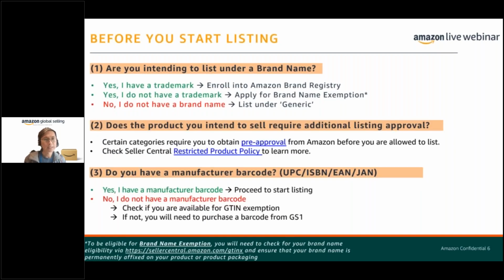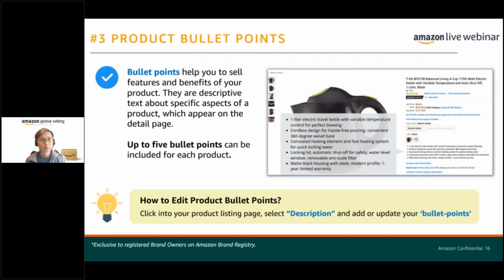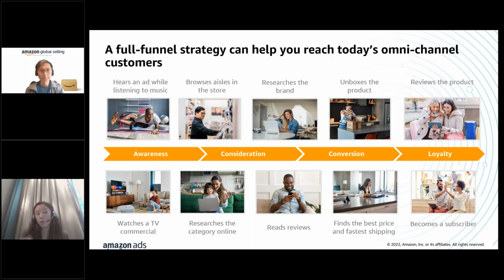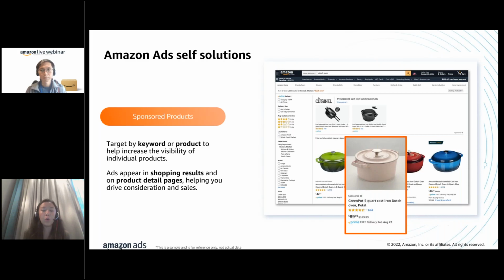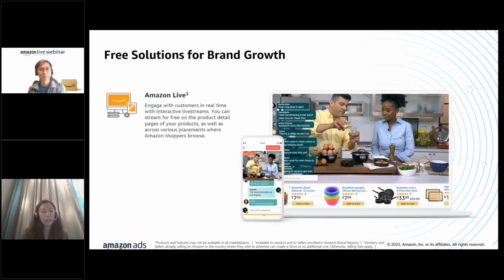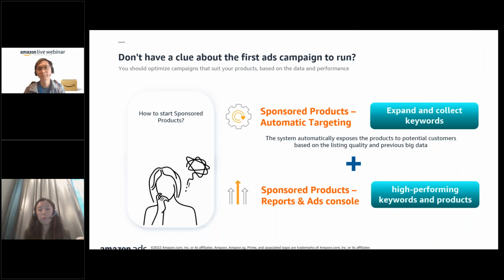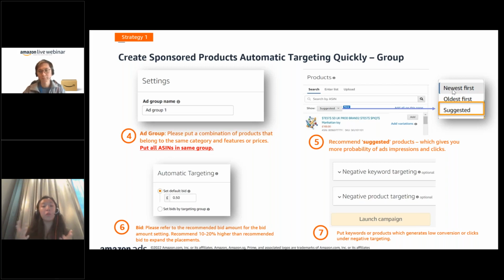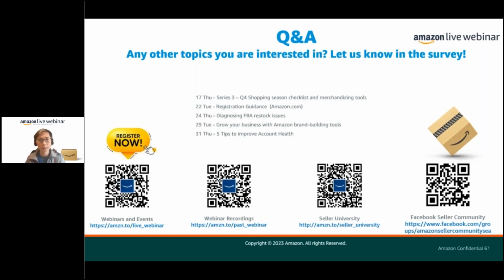Series 2 – Sellers’ Guide to Q4 Shopping Season and How to Double Sales | Seller Education Webinars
👋 Join us for our 2023 Q4 shopping season webinar series, and learn more about what are the best practices that can help you bring in more sales!

❓Recommended audience: Existing sellers

00:00 Welcome
01:21 How to create a listing
06:48 Common FAQ on listing
09:18 Listing optimization tips and tricks
17:12 Amazon Ads full funnel solutions
44:10: Quick start with Sponsored Products
50:29 How to start sponsored products and tips
1:05:05 FBA cut off dates
1:07:53 Questions from registrants
1:09:32 Live Q&A

📝Resources shared during the webinar:
One-Pagers for Q4 Holiday Season:
Peak season seller success strategies guide and 3 EU guides
Manage your IPI score and inventory dashboard
Inventory Management One Pager

Other resource shared in the slides:
FBA New Selection Program
High IPI Score Seller Story
Create Shipment Operation Process
Chilled and frozen foods
Meltable FBA Inventory
Ship Products to Amazon
Categories and products that require approval
Restricted products